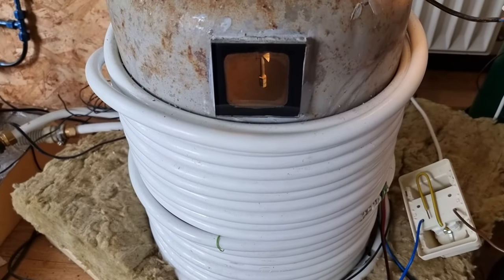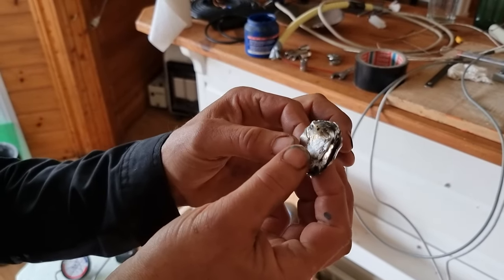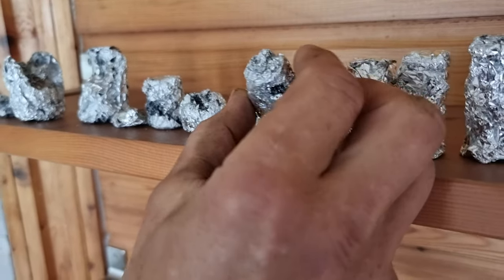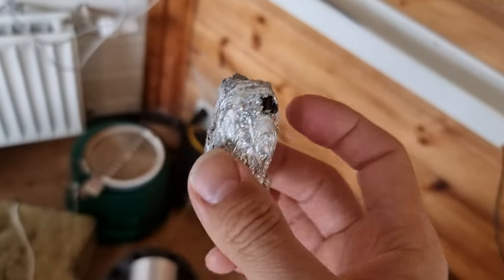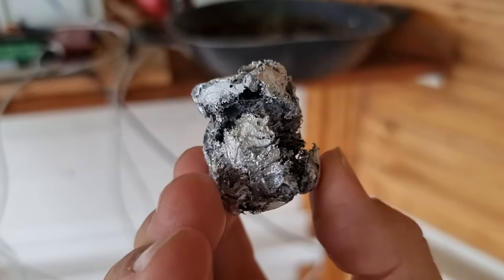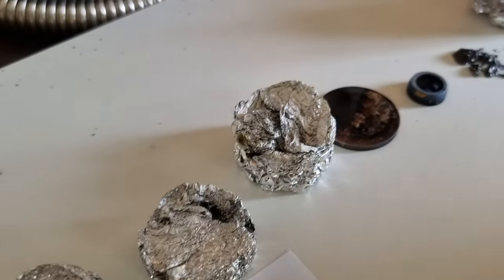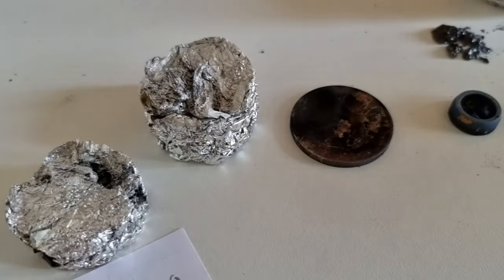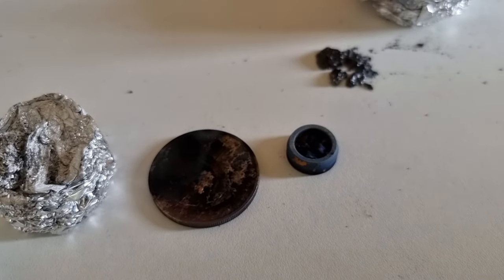VEGA - Henk Jurrien's 'Sacred Geometry' inspired experiments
Henk Jurrien has done a series of 'simple' VEGA experiments to explore the effect of a simple structure designed to encourage the self-organisation of the sacred geometry / fractal toroidal structure.

Video taken on the morning of 5th May 2023

BANK: HSBC
Branch Address: 153 North Street Brighton, East Sussex, BN1 1SW
Account Name: Quantum Heat C.I.C
Sort Code: 40-14-03
Acc No.: 12631571
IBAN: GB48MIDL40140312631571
SWIFTBIC: MIDLGB22